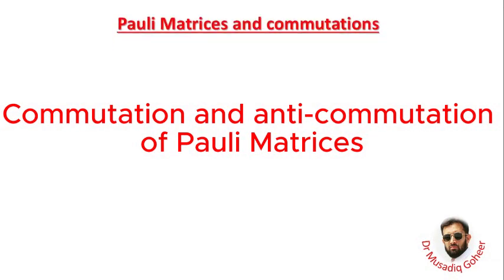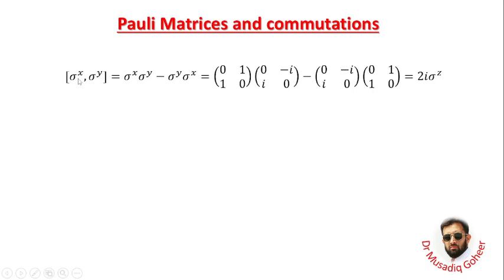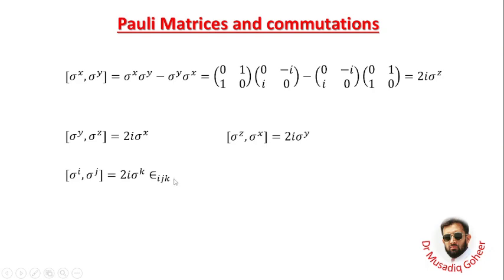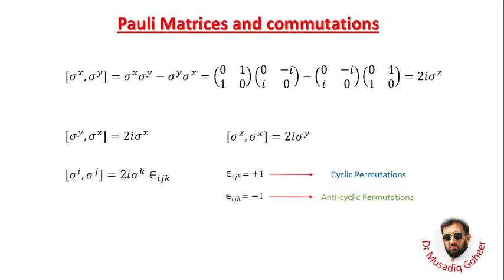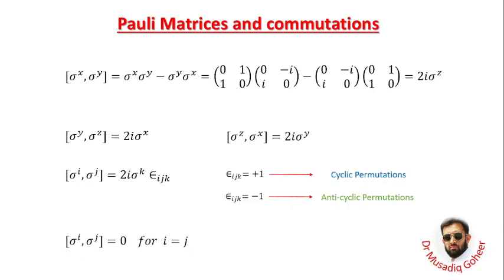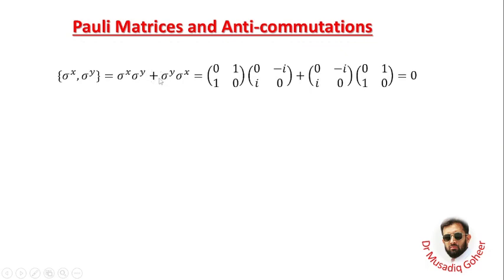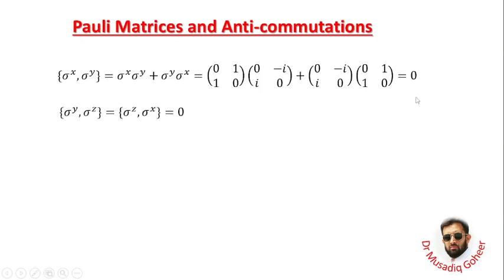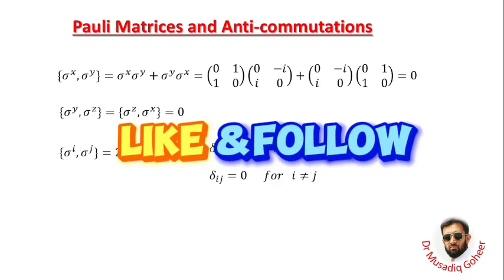Commutation and anti-commutation of Pauli Matrices